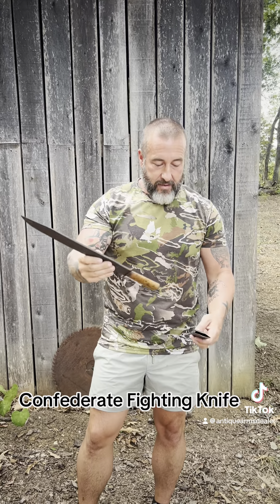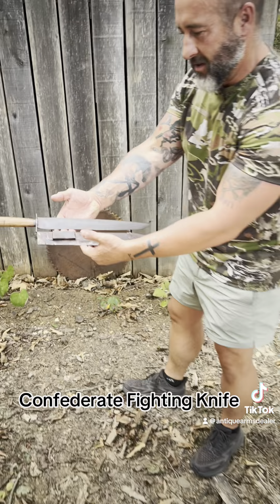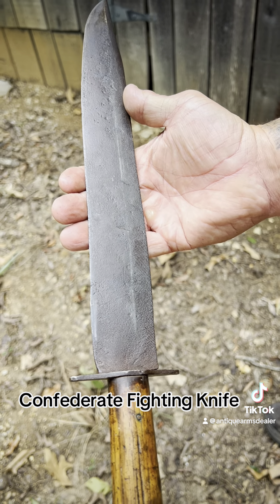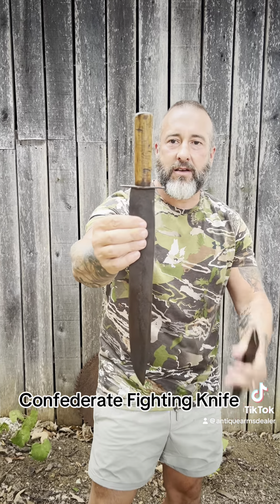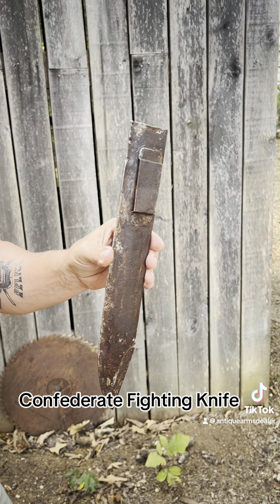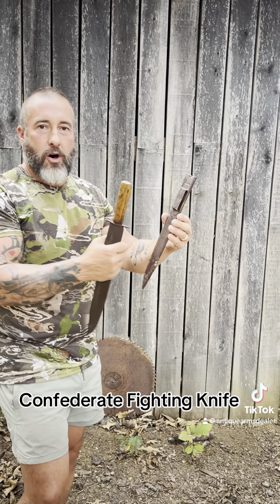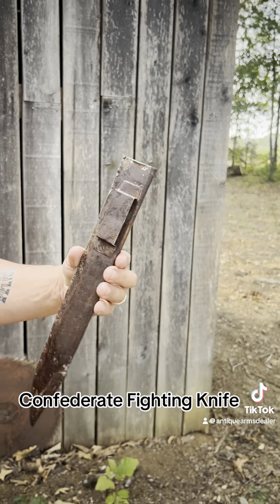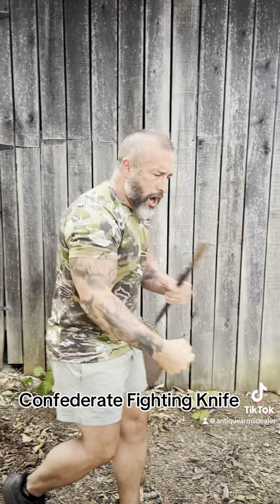Confederate Fighting Knife Tin Sheath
Confederate Fighting Knife with stunning original tin sheath. This American Civil War Southern Blacksmith crafted knife is a National Treasure. Brian Akins brings the FINEST IN Confederate Fighting Knives to your social media page.